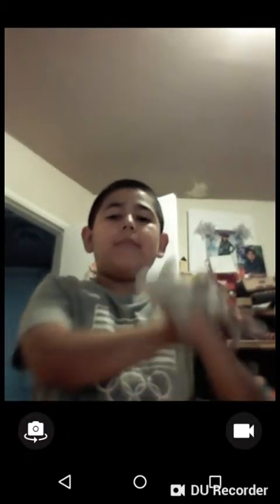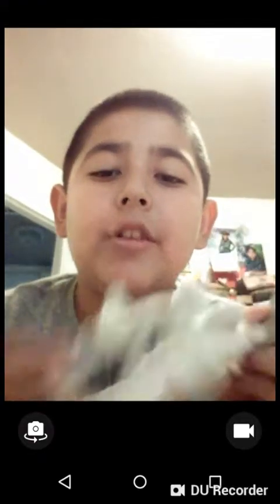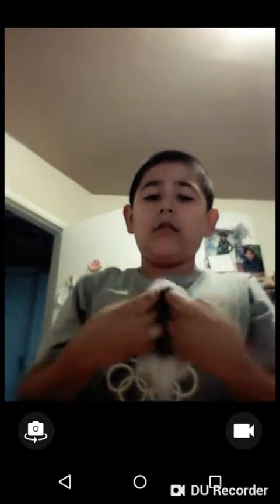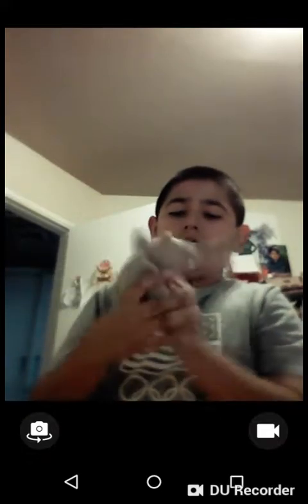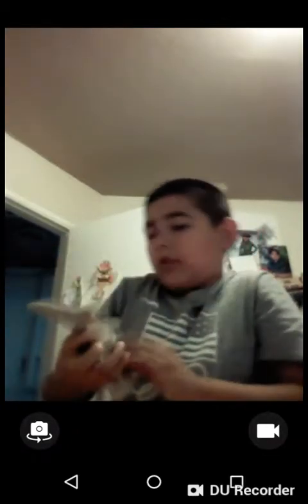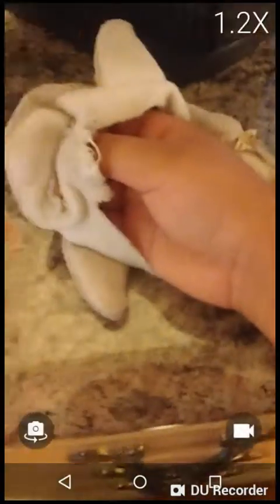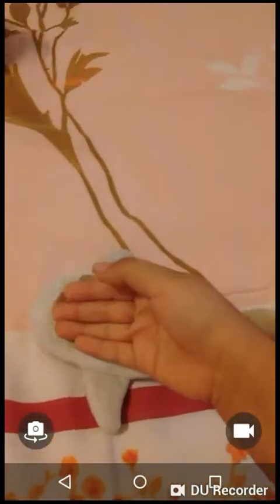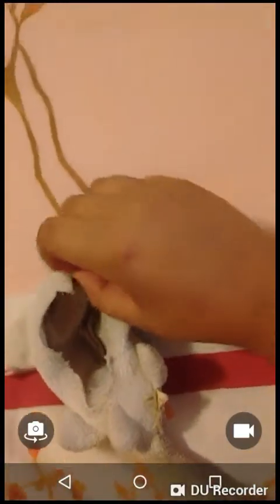How to make a puppet shark